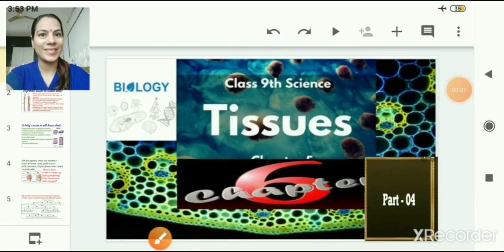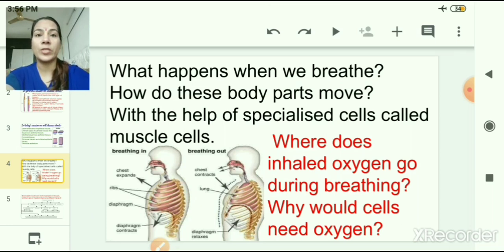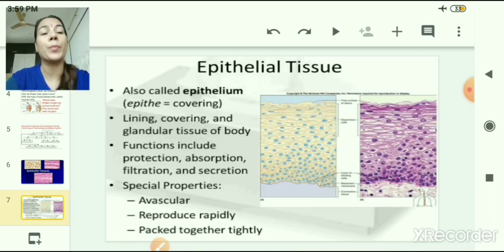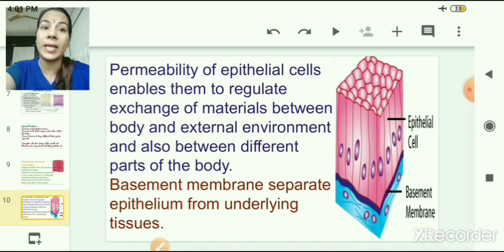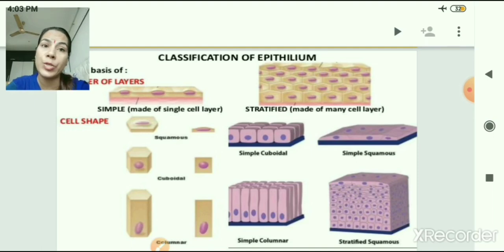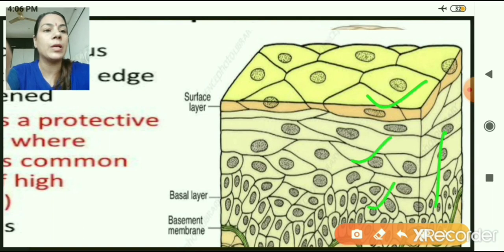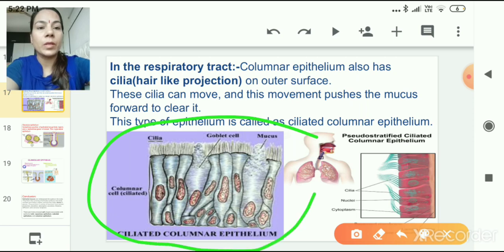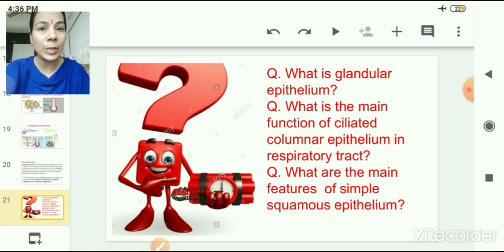Class_9_biology_chapter_6_tissues_presentation4_19_august_2020